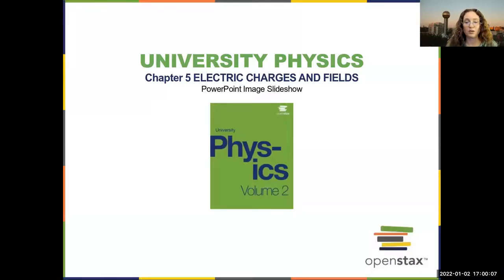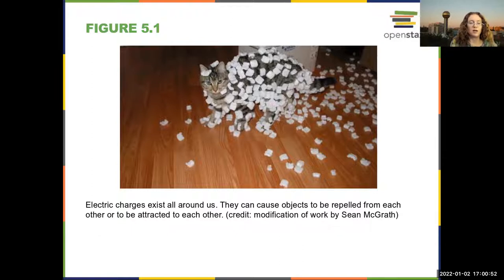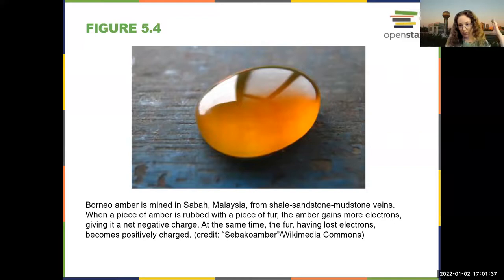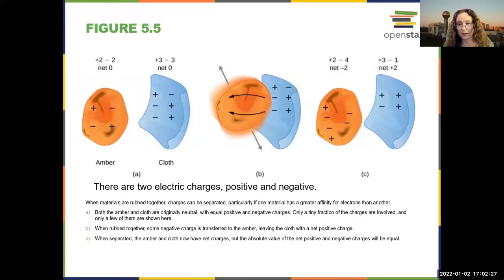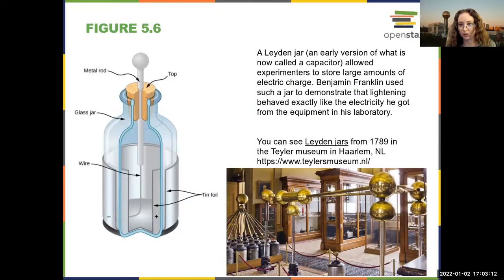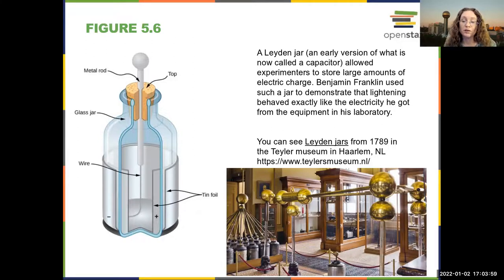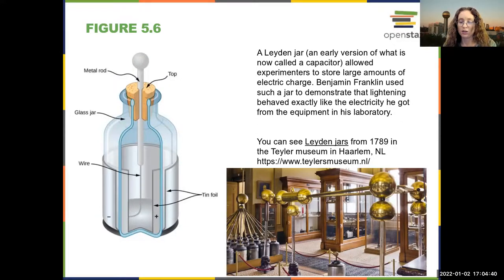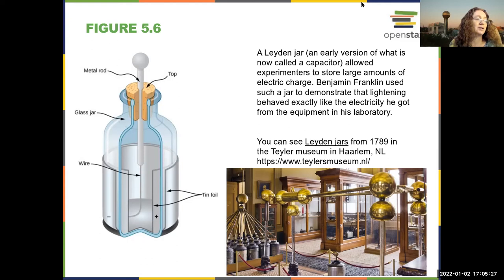Intro Physics Chapter 5 - Electric Charges